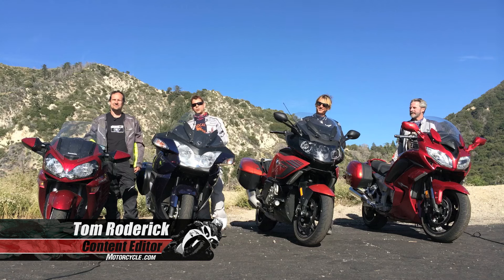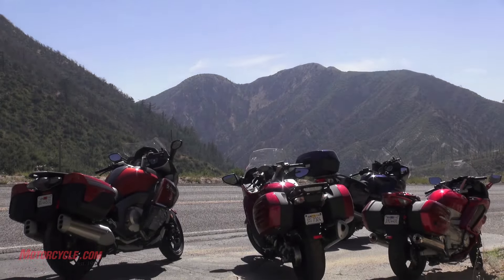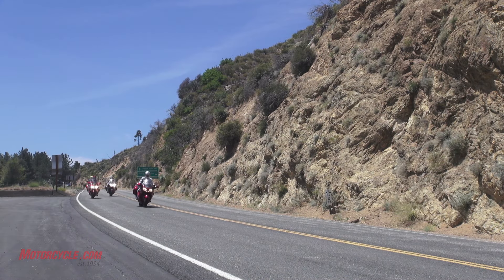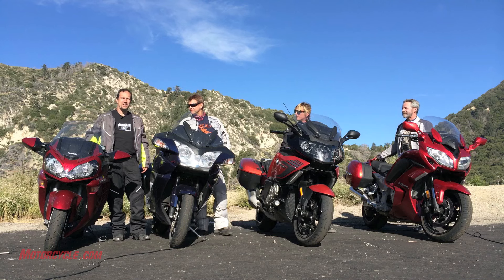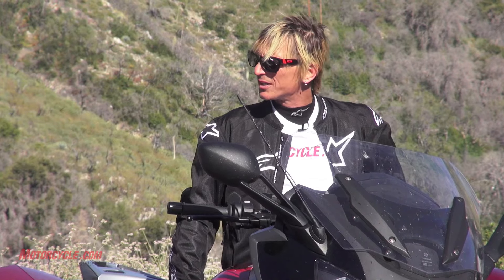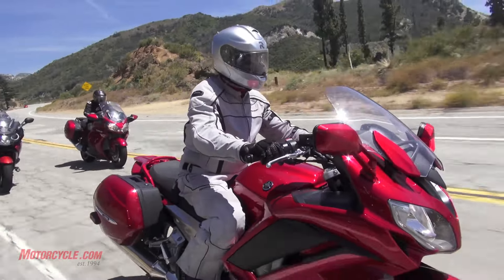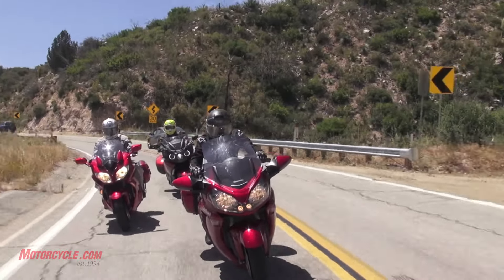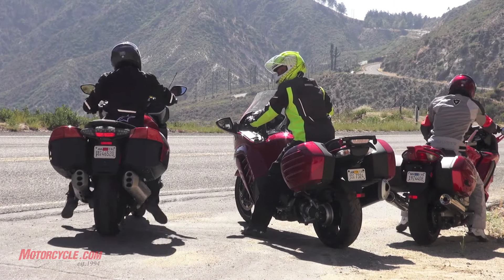2014 Heavyweight Sport-Tourer Shootout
BMW K1600GT vs. Kawasaki Concours14 vs. Triumph Trophy SE vs. Yamaha FJR1300ES

It's hard to imagine motorcycles more cut out for a long weekend than these four - all with hard sidebags, great wind protection, shaft drive and everything you need to take your show on the road.

Advances in chassis design, electronics, suspension and tires allow these heavy beasts to attack twisty roads with the ferocity of full-on sportbikes from not so long ago, with nary a wobble and barely the drag of an occasional footpeg feeler. And the real beauty is how deliciously comfy they are when getting to and from.